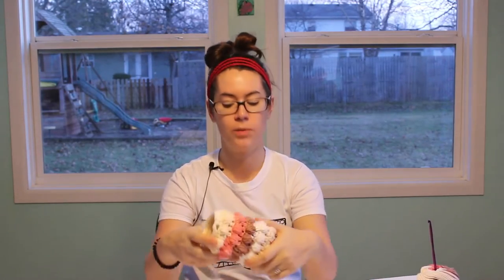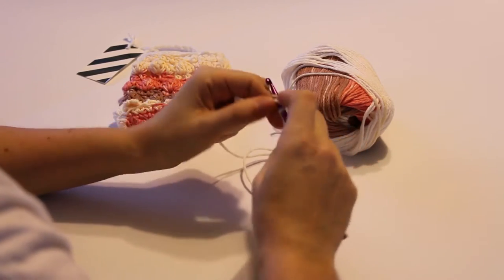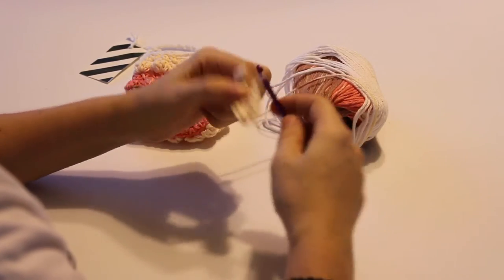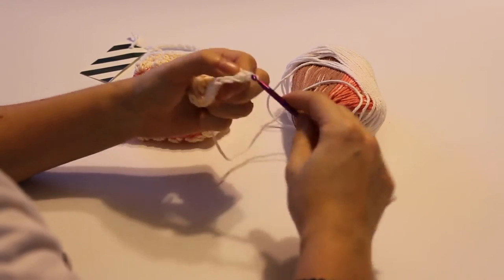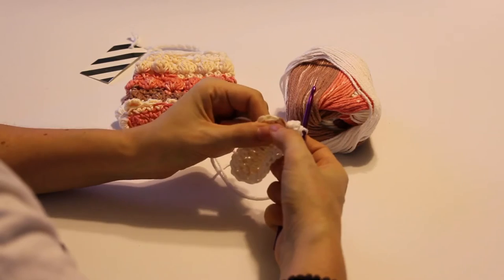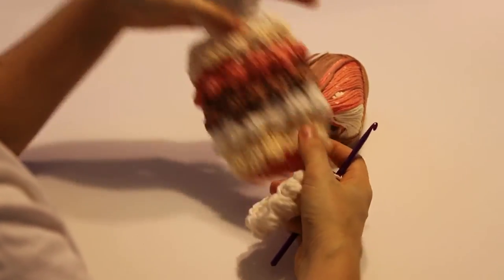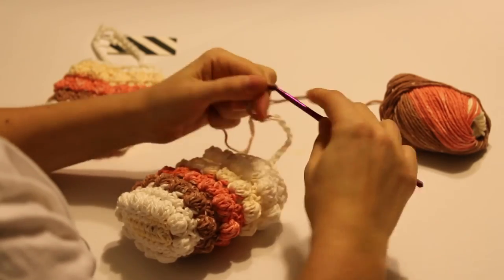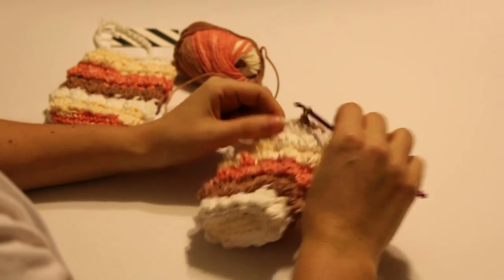How To: Crochet Soap Saver; soap sack, holder, bobble stitch, crochet gifts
This crocheted soap saver is made to perfectly fit the Perfectly Posh Chunk. You'll need 1 ball of cotton and a size h/8 5.00 mm crochet hook. You’ll use the bobble stitch and half double crochet stitch. I prefer Lily's Sugar and Creme yarn. Please credit the pattern to (c)Katie Cook and tag @ThatCozyFox on Facebook and Instagram. Or share the YouTube link for this video. I hope you enjoy this video.